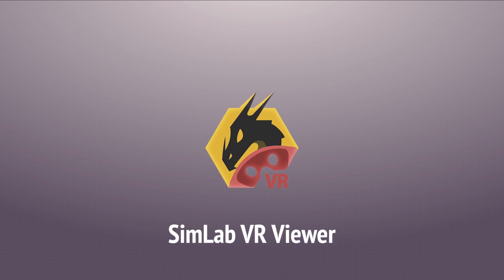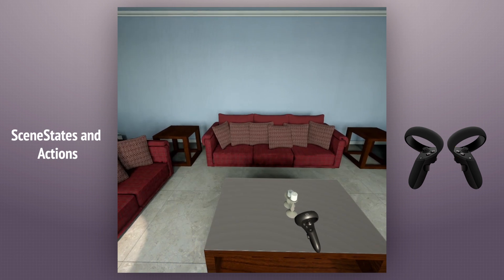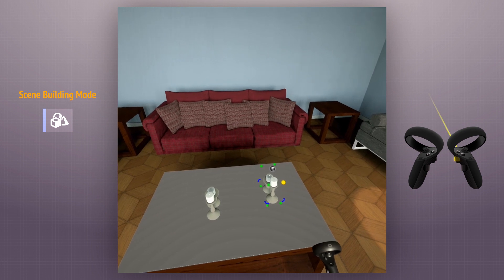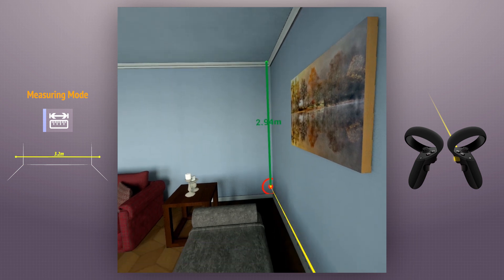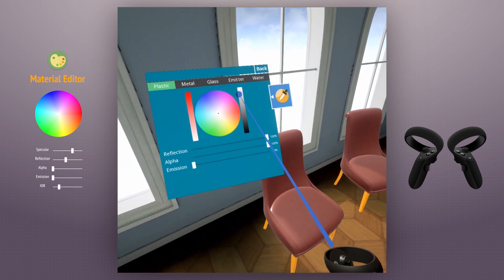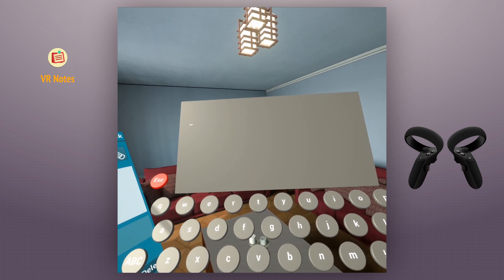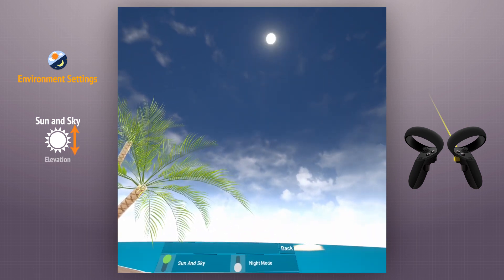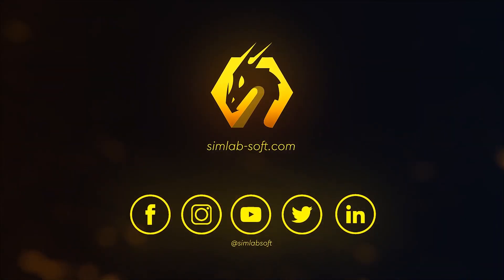How to Use VR Viewer for Oculus quest tutorial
This tutorial explains the SimLab VR Viewer on the Oculus Quest and go through each feature of it.

It explains scene navigation methods, controlling environment settings, managing materials, adding VR notes, measurements, and using VR catalogs.